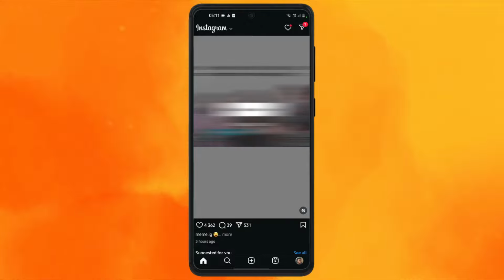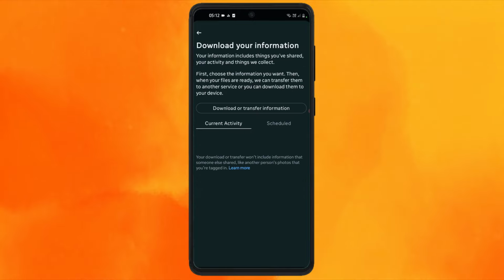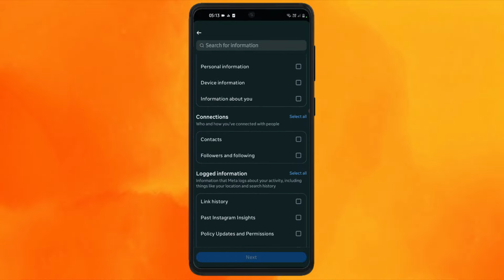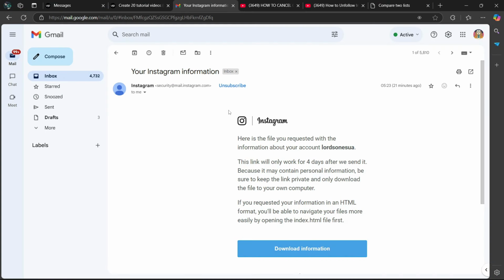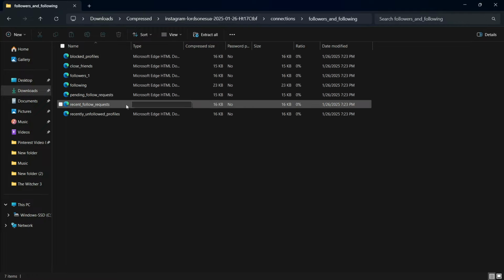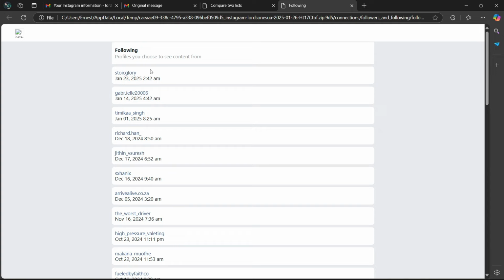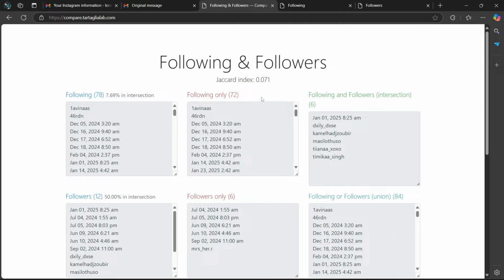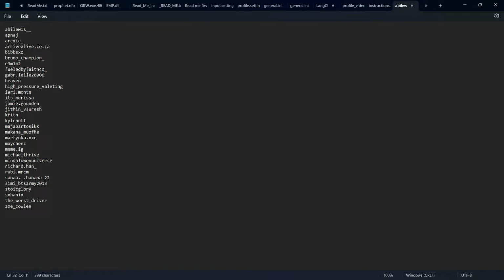How to Unfollow Instagram Followers not Following Back (2026)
How to unfollow Instagram followers not following back is what you'll learn in this step-by-step tutorial.

If you're tired of following people who don’t engage with your content, this guide will show you how to unfollow Instagram users efficiently. Many people struggle with how to unfollow people who don’t follow you on Instagram, but with the right method, you can clean up your followers list and maintain a more engaged audience.

In this video, I’ll show you how to Instagram unfollow people who don’t follow you with the easiest and fastest techniques. Whether you're looking to manually remove inactive followers or use tools for how to mass unfollow on Instagram, this tutorial has you covered. Managing your Instagram followers is important for engagement, and removing inactive users can help improve your reach.

If you’ve ever wondered how to unfollow everyone on Instagram at once, I’ll walk you through the best strategies. You’ll also learn safe and effective ways to unfollow Instagram at once without getting flagged by Instagram's algorithm. Avoid unnecessary restrictions by following the right process to clean up your Instagram account properly.

By the end of this video, you’ll know exactly how to remove non-followers and streamline your Instagram experience. Keeping your follower-to-following ratio balanced is essential for a professional and engaging profile. Whether you’re a content creator, business owner, or casual Instagram user, learning how to unfollow people who don’t follow you on Instagram will help keep your account optimized.